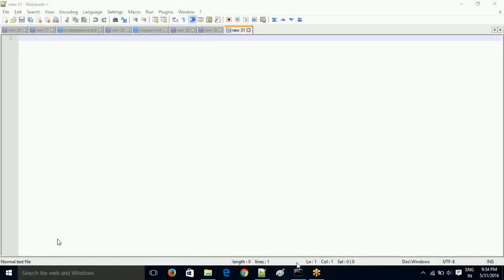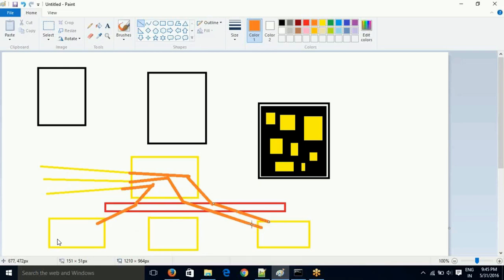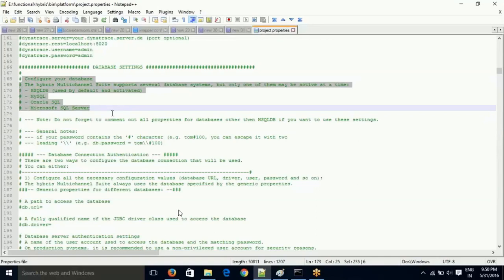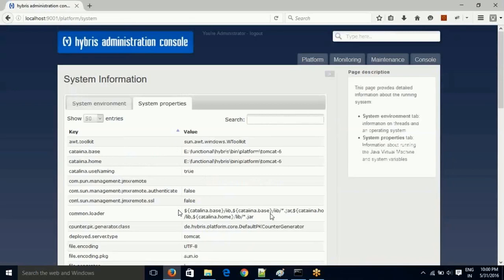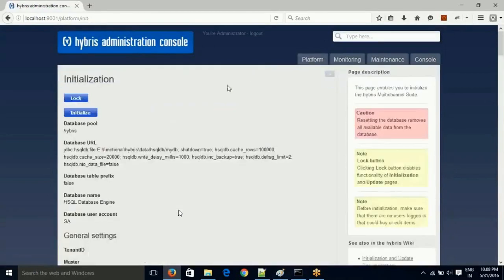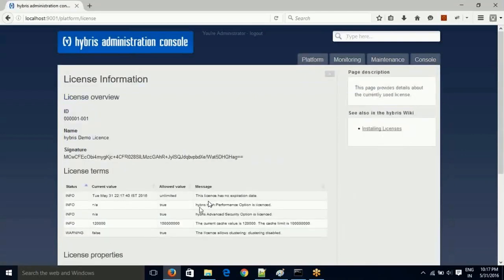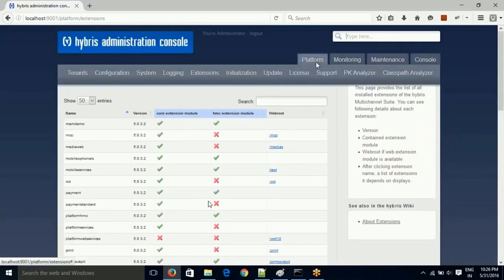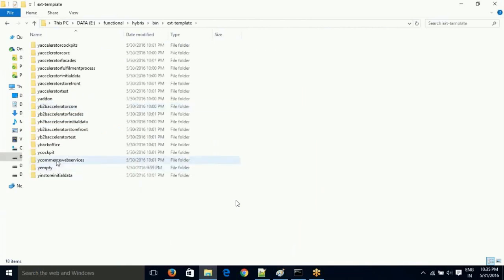Sap Hybriss Training Material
Sap Hybriss video designed and prepared by certified & experienced professional